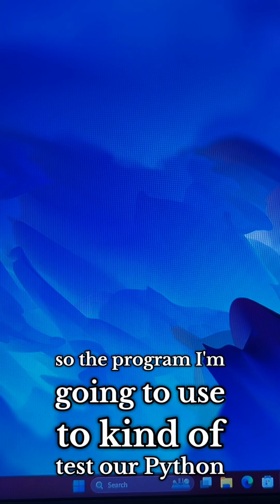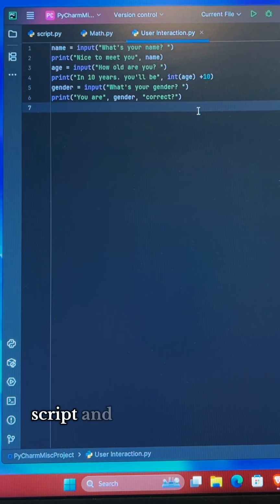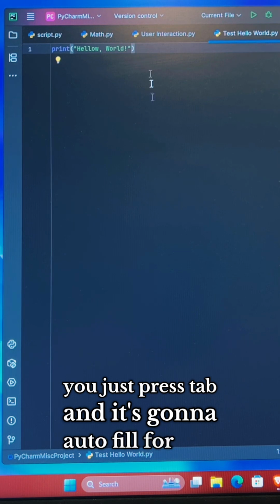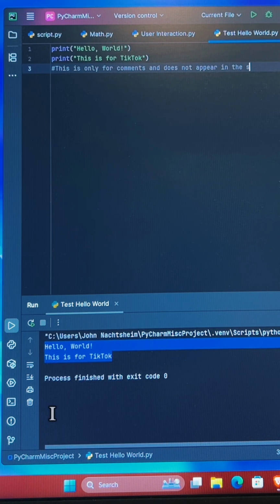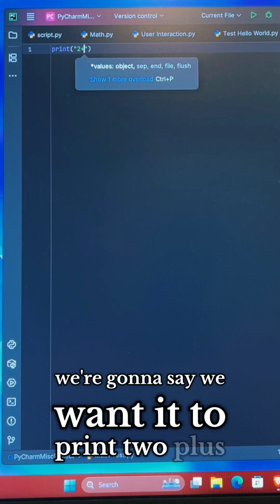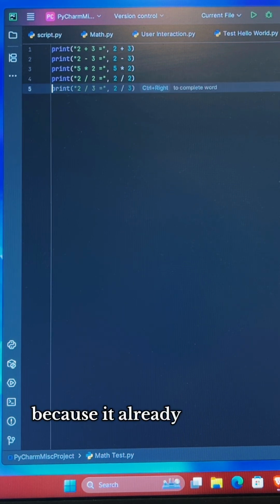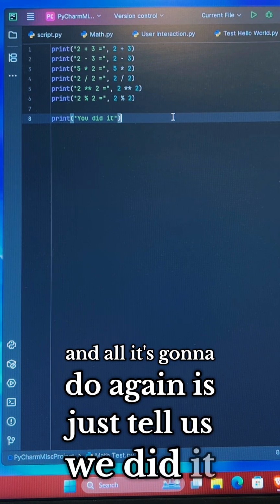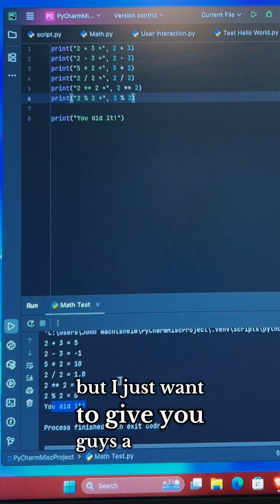Learn Python With Me Series - Day 1 (I have 0% Knowledge about Python) lol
Learn python with me. The blind leading the blind. Literally have no idea what I’m doing but I hope it helps!
Tasks and learning objectives:
1. Learn Hello, World
2. Learn basic math equations.